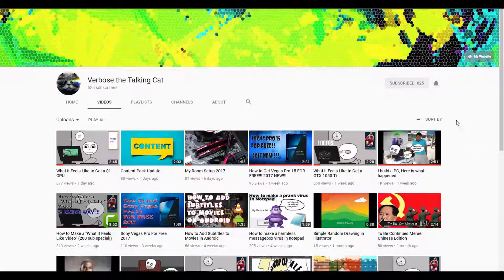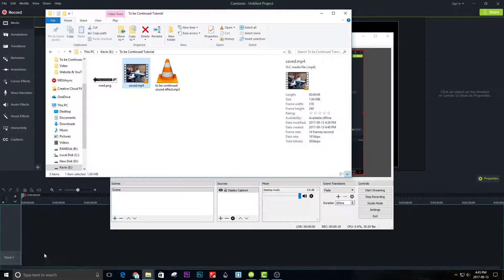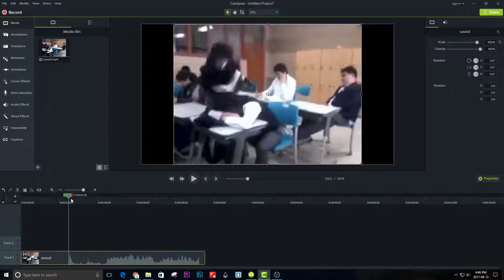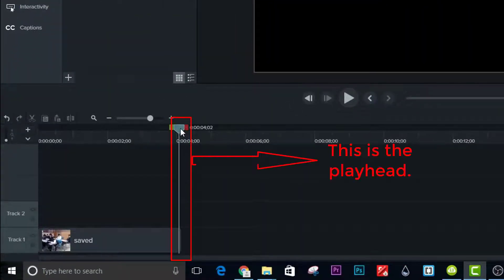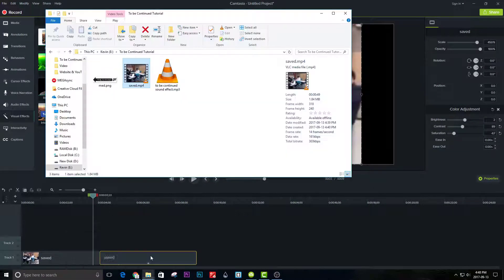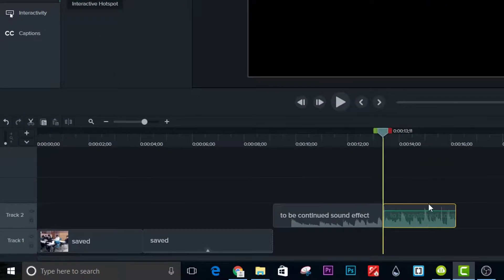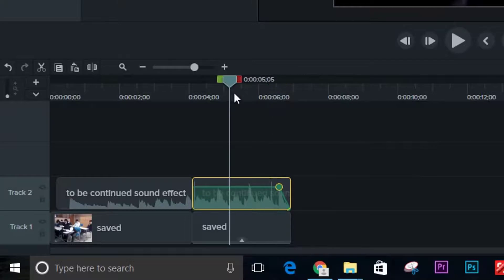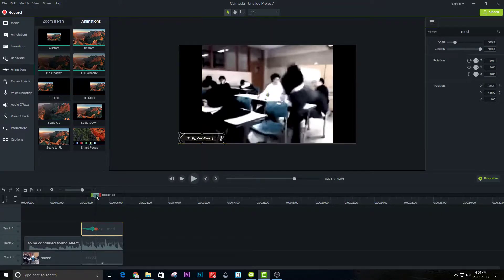How to Make a To Be Continued Meme in Camtasia Studio 9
Next Video:
When Your Friend Gets Better Graphic Than You
This video is requested on my previous comment. Can we get 10 likes on this video.

In this video I will be showing you how to make to be continued meme very easily in camtasia studio 9.